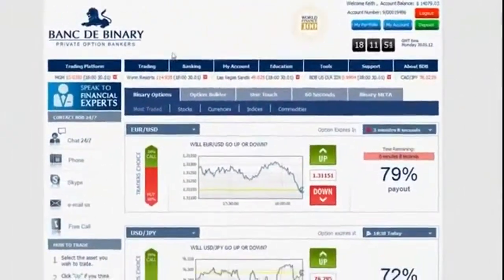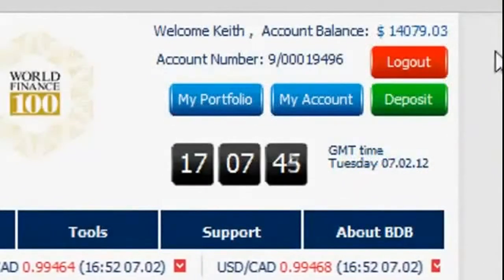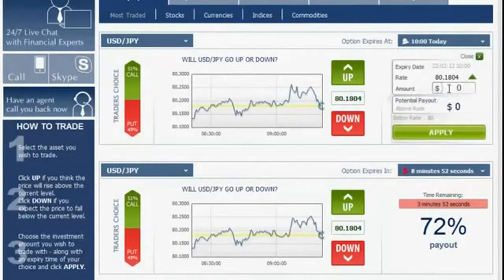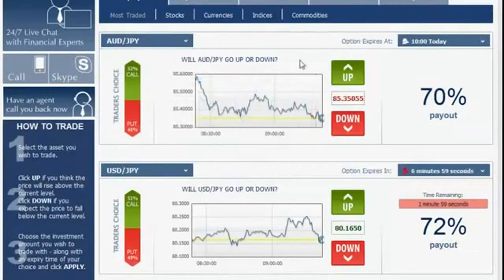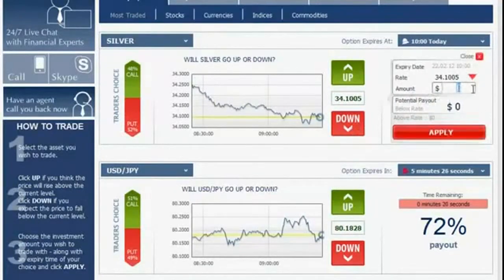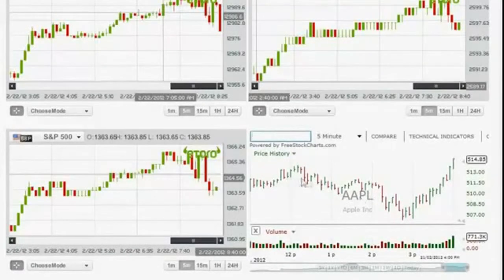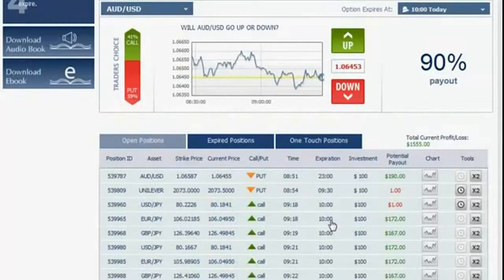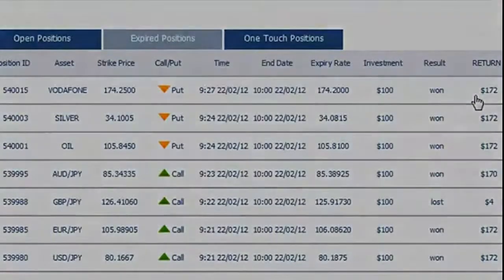How to Make $593 in less than one hour? Binary Options.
- Make $593 In Hour With Binary Options.